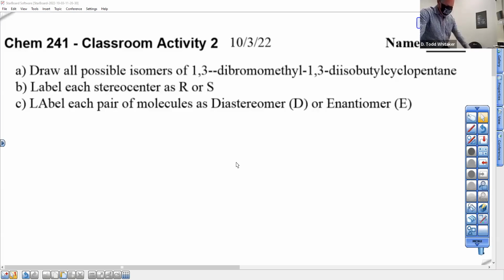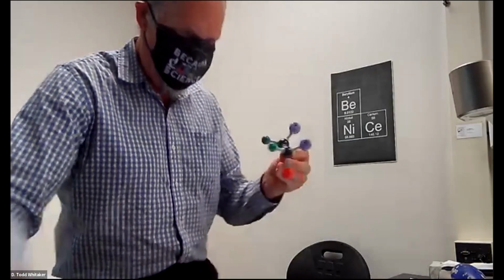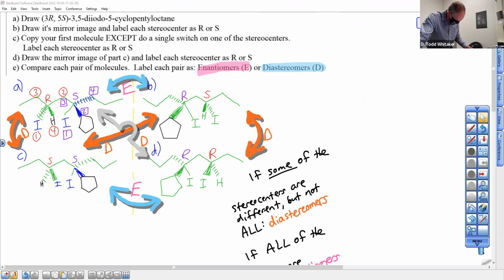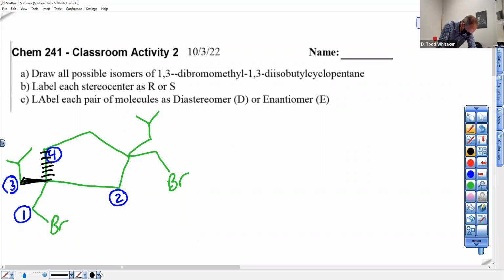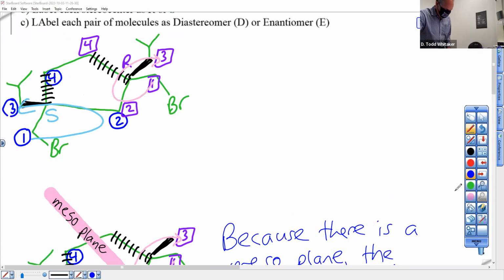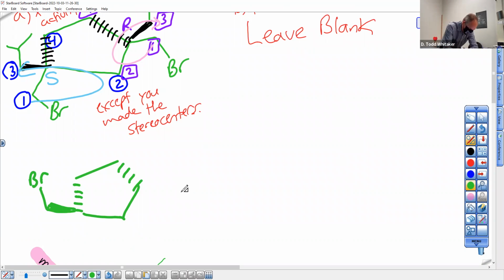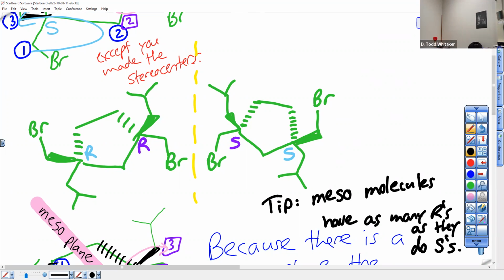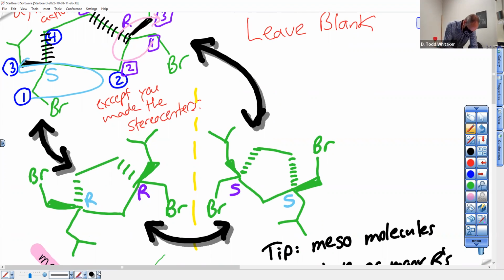c241 F22 L9 Activity 3 Draw All Isomers V2